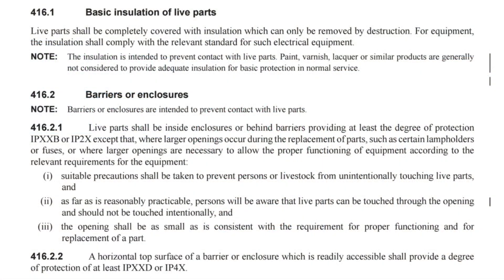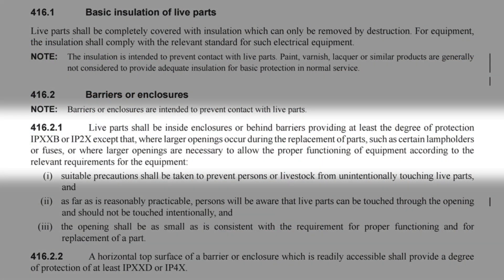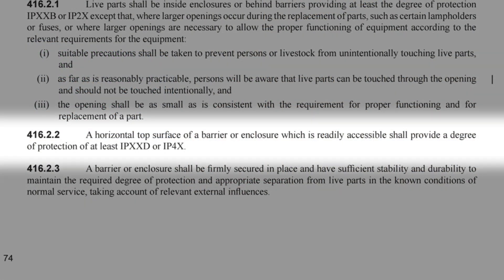CONSUMER UNIT IP RATINGS - Electricians Q&A - BS7671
The  UK wiring regulations have some very specific requirements for the IP rating of consumer units.  Joe Robinson delves into BS7671 to explain more.

🔦 More electrical Q&A videos from eFIXX